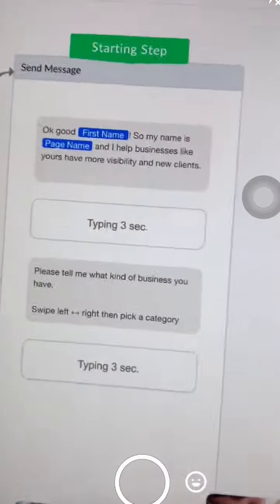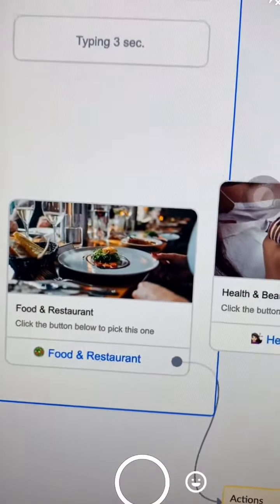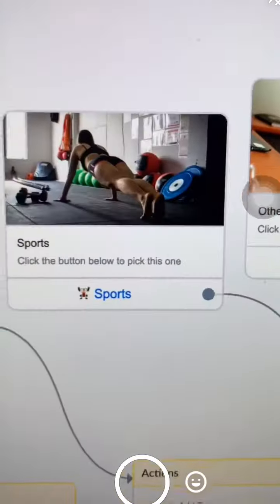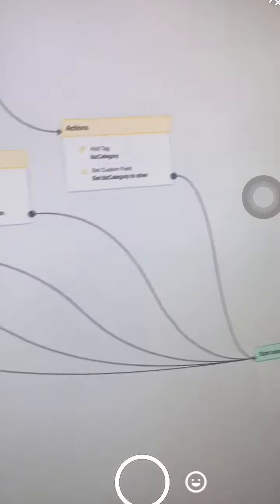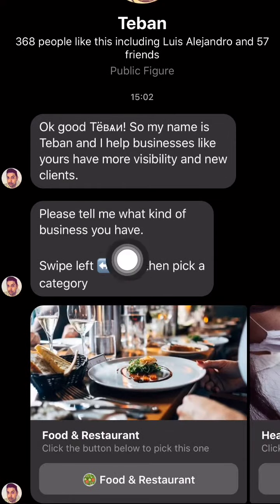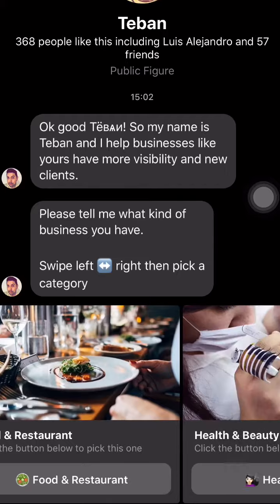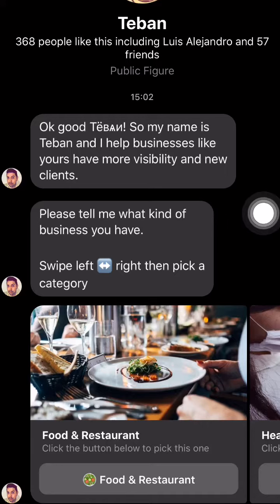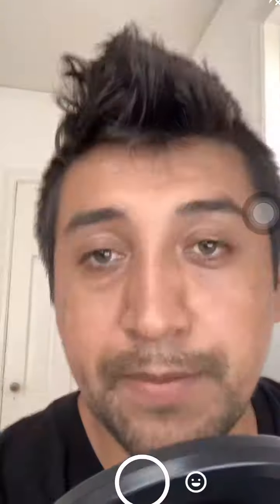The power of Messenger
Messenger is not just a messaging tool. It is also a powerful way to interact, engage and show content to tour clients. See how I recreate a carousel-like menu to immerse the customer into a deeper experience!